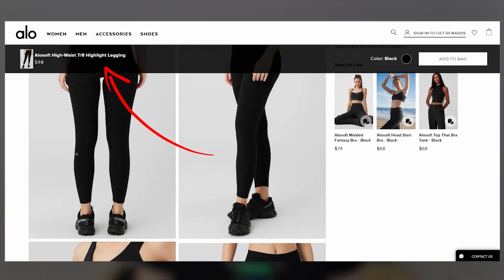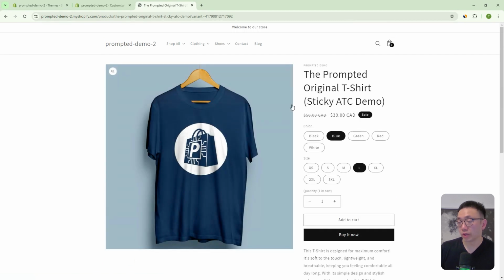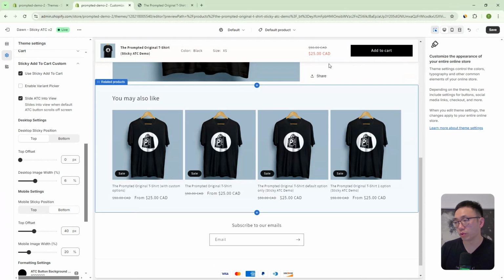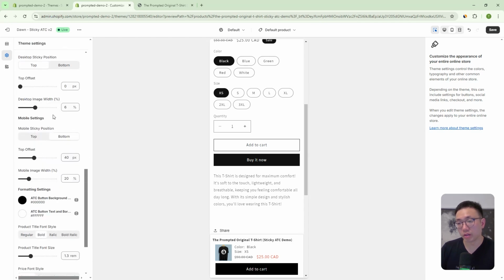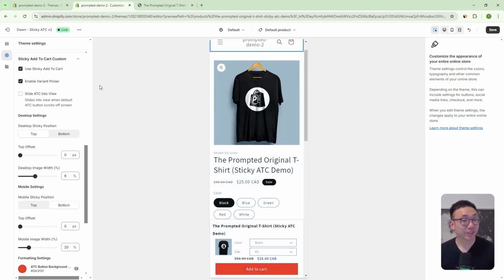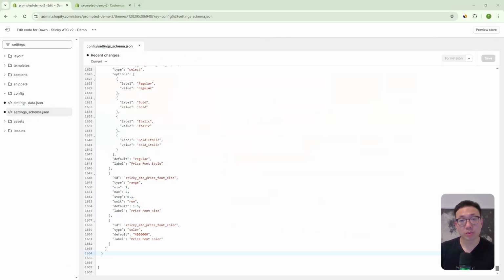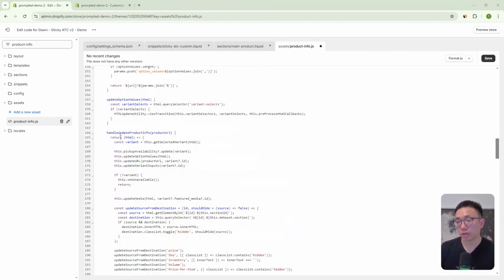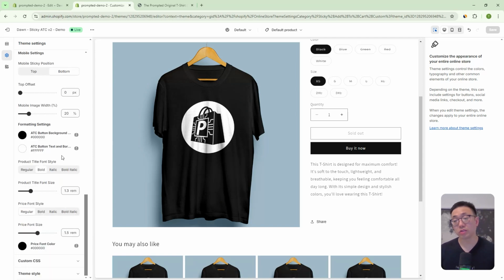Easily Add a Sticky Add To Cart Without Apps (Increase Sales and Shopify Conversion Rate (Dawn v15)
Get free access to our library of AOV and conversion rate boosting customizations and code when you join our free newsletter

In this video, we're showing you how to easily add a sticky add to cart to your Shopify store without any apps or knowing how to code. This is an updated version (version 2) of our previous Sticky Add To Cart video.

By adding the sticky add to cart, you can highlight the features and benefits of your products, which in turn could lead to better conversions.

TIMESTAMPS
00:00 - What we’re customizing in this video
01:25 - Demo of the sticky add to cart
03:30 - Tour of theme settings for the sticky add to cart
10:03 -  Installation instructions
17:42 - Final thoughts